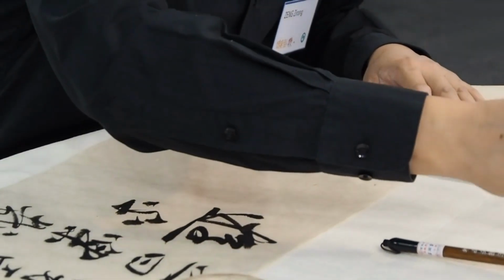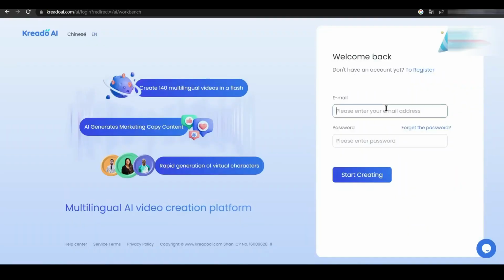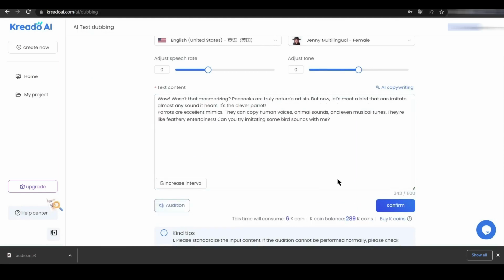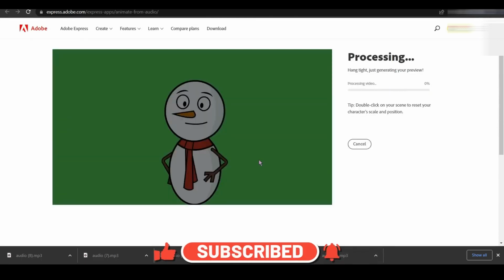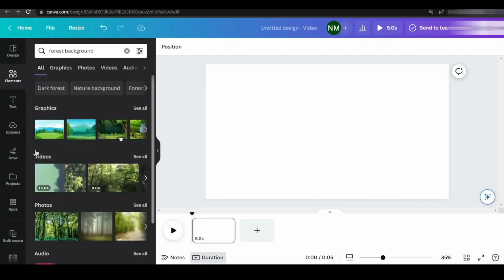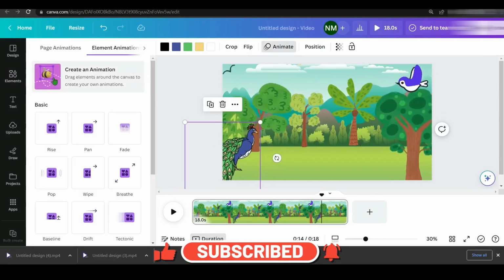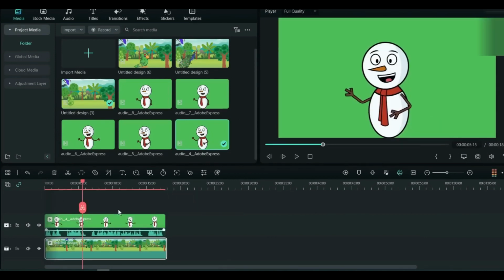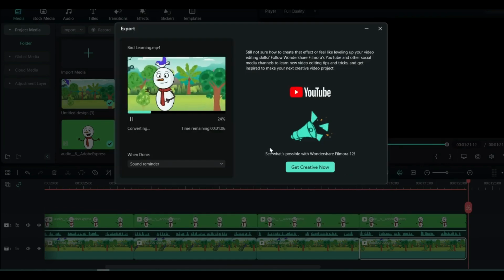Earn Money With AI By Creating Animation Video | Kids Learning AI Animation Video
Earn Money With AI By Creating Animation Video AI Animation Kids Learning Video. In today’s video we will learn How to make animated videos with Chatgpt. I will show you how to create such kids learning animated video with the help of AI. So, watch the video till the end. With out further ado let’s dive into the Earn Money with AI By Creating Animation Video AI Animation Kids Learning Video.

►How To Grow New Youtube Channel And Get First 1000 Subscribers 4000 Watch Time In 28 Days